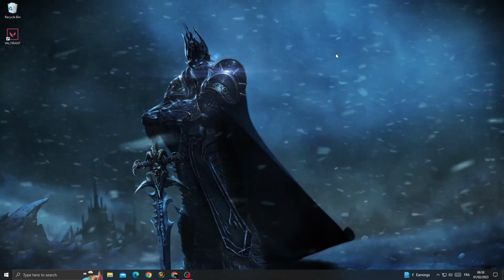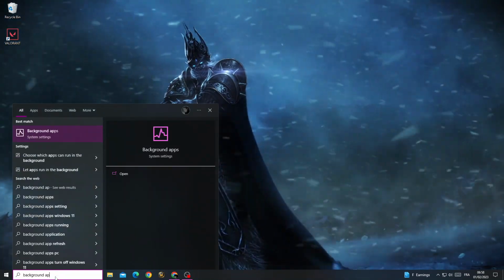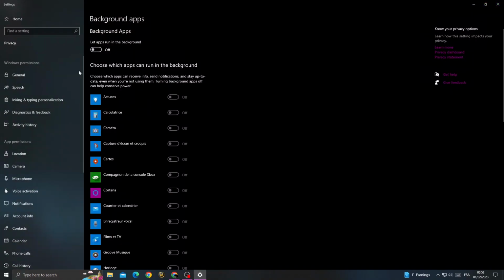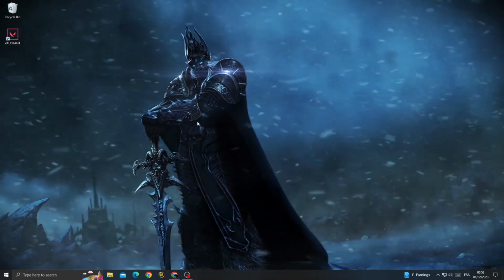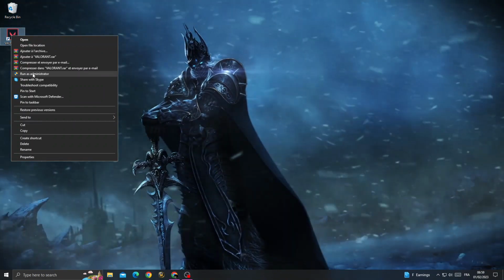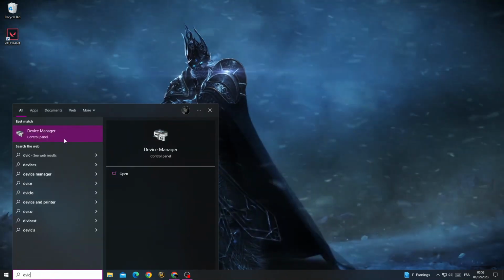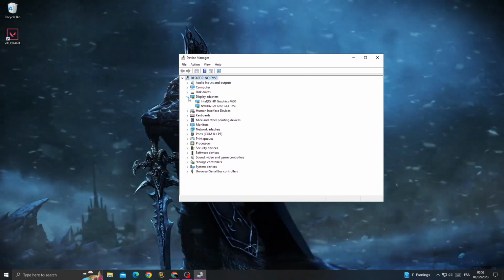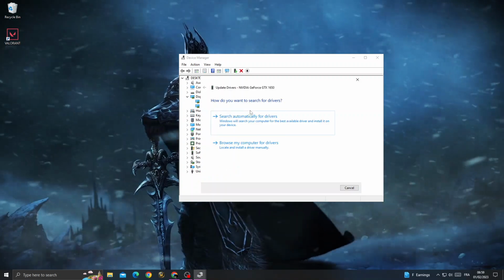FIX Riot Valorant Not Opening or Launching Problem After Launch - (UPDATE)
in this video we discuss :